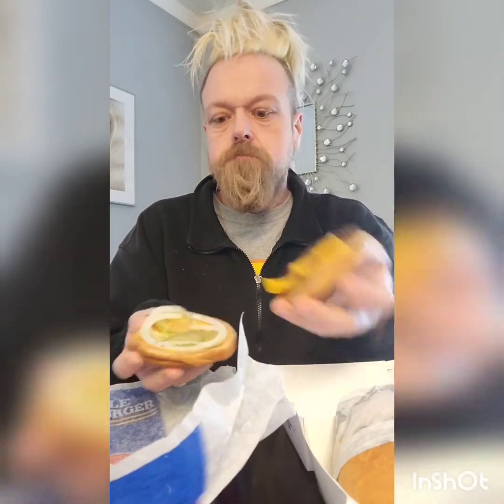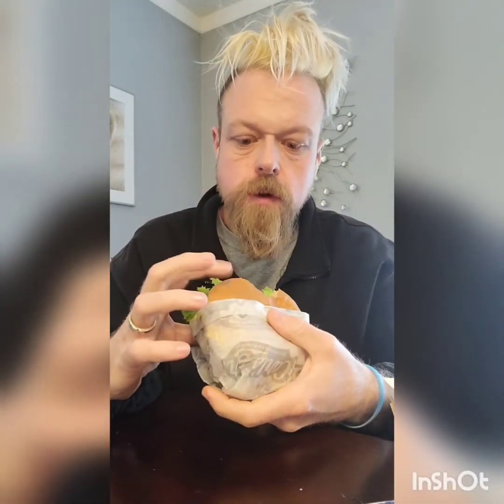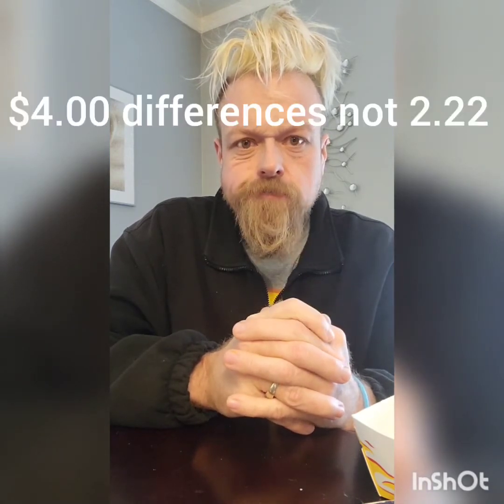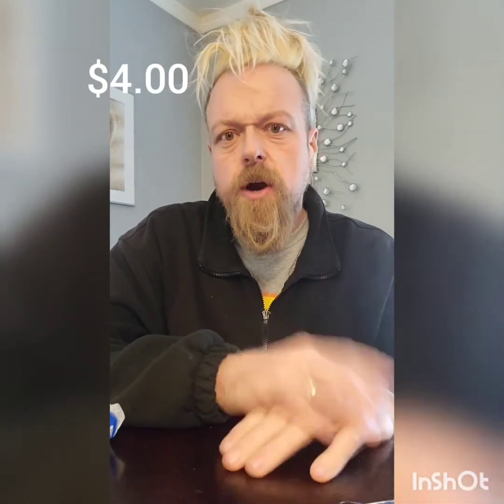Carl's Jr cheapest cheese burger vs most expensive burger 🍔